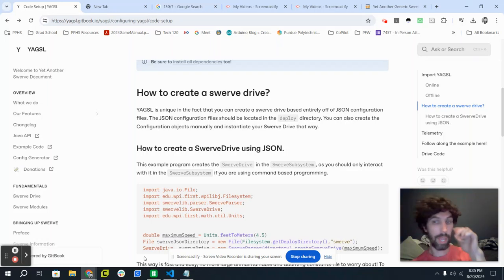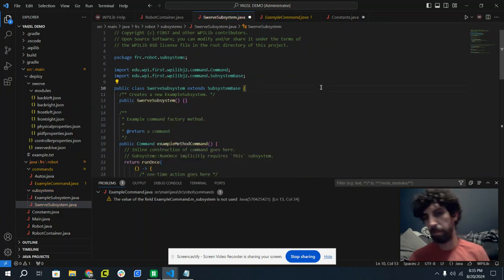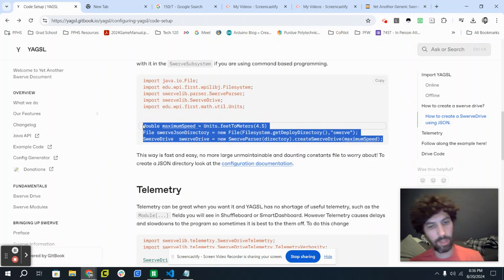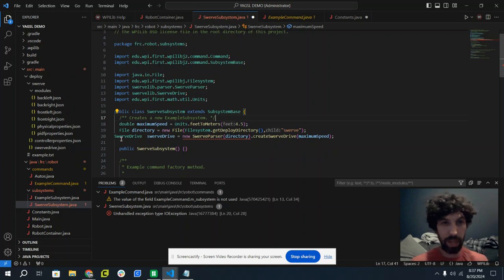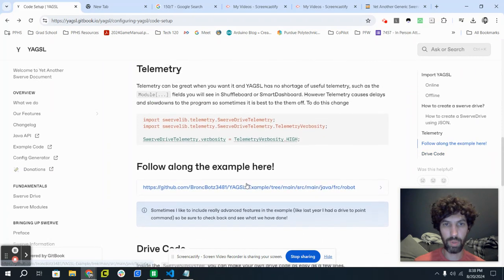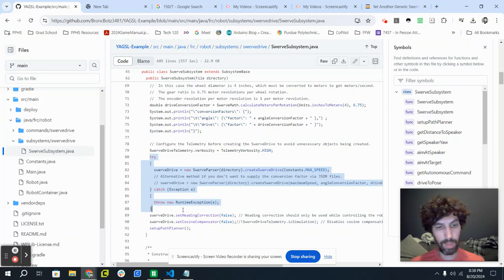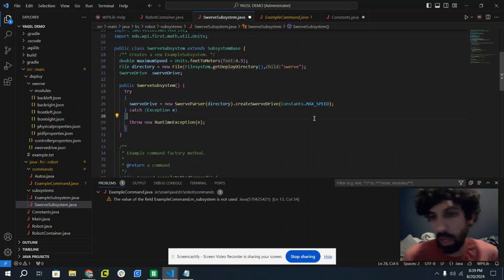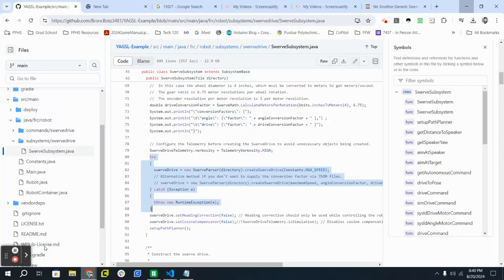YAGSL: Part 3 (Creating SwerveSubsystem)